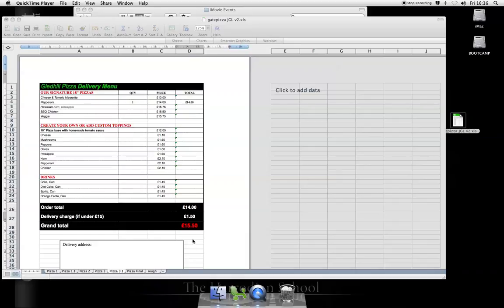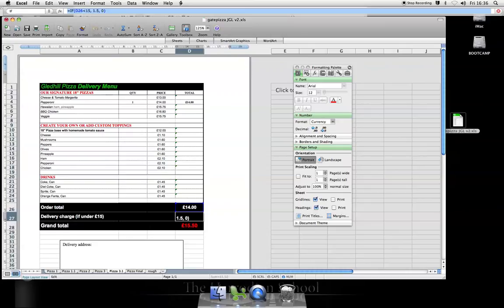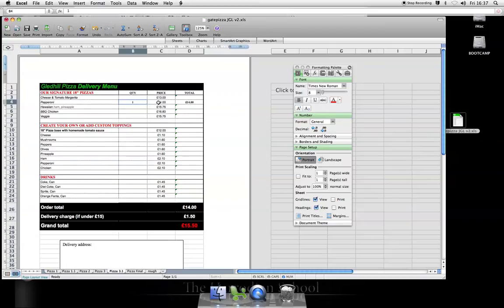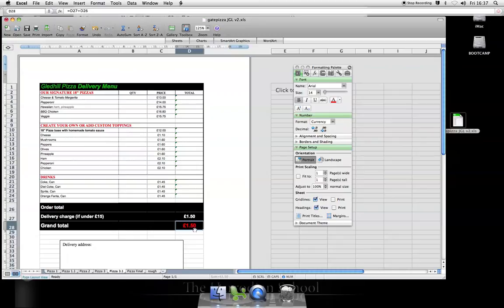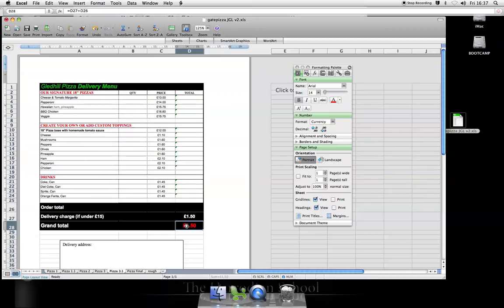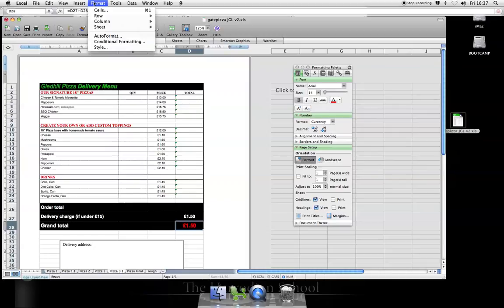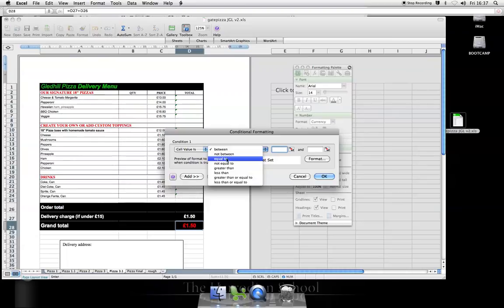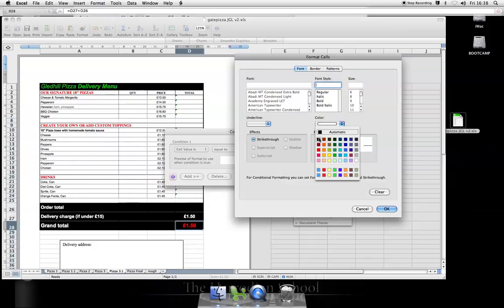Excel Mac 2008 HOW TO use conditional formatting